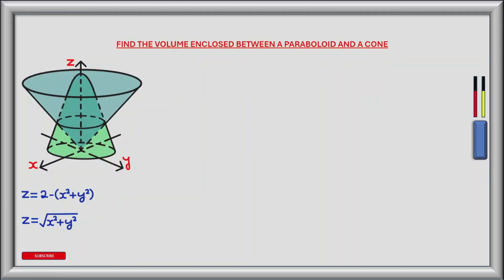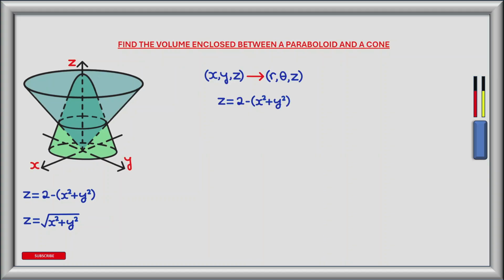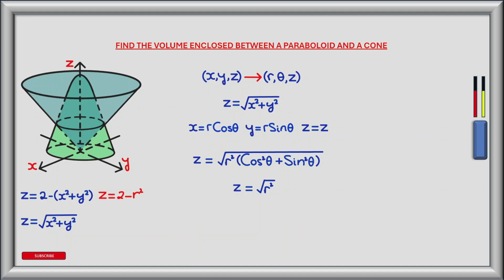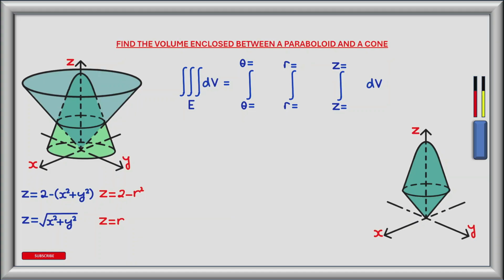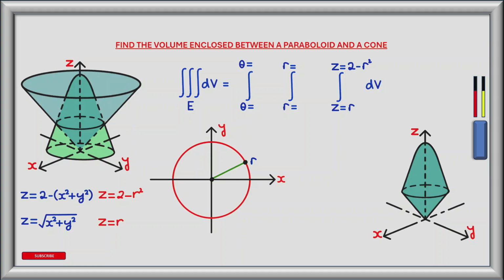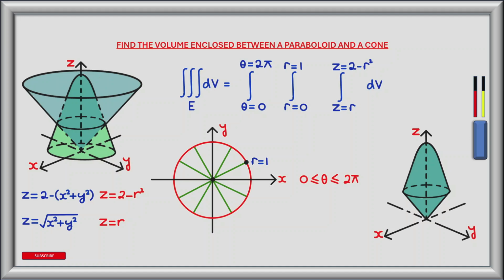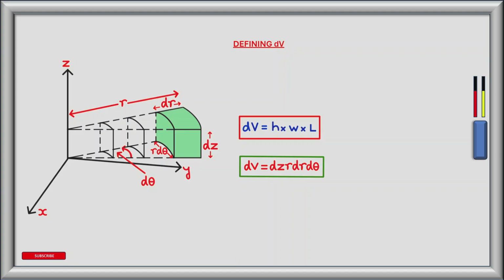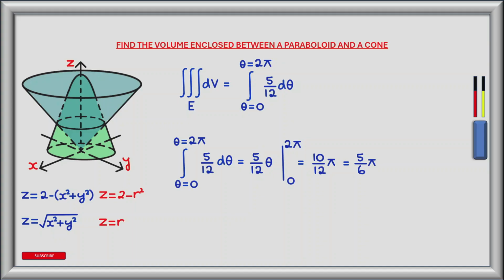Find Volume Enclosed between a Paraboloid & Cone using Triple Integration in Cylindrical Coordinates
I walk through a complete, step-by-step example using triple integration and cylindrical coordinates to find the Volume enclosed between a Paraboloid and Cone.

The Problem: We are finding the volume enclosed between a Paraboloid and Cone. The paraboloid is defined by the Cartesian equation z= 2 - (x² + y²) and the cone is defined by the cartesian equation z=√(x² + y²).

Step-by-Step Breakdown:

Visualization: I start by using a 3D graphing tool to clearly show the paraboloid intersecting with the cone, giving you a better understanding of the region we are integrating over.

Coordinate Conversion: I demonstrate how to convert the paraboloid and cone's equation from Cartesian to cylindrical coordinates by substituting x = rcosΘ  and y = rsinΘ, noting that (z) remains unchanged (z = z}.

Defining the Region & Limits: This is the crucial step! I provide a detailed walkthrough on how to define the intersecting region of the paraboloid and cone in order to determine the limits of integration for z, r, Θ.

The Volume Element (dV): I explain the concept of the infinitesimally small volume element, dV, in cylindrical coordinates and show graphically why dV = dzrdrdΘ (and why the extra (r)factor is necessary.

Evaluation: Finally, I put it all together to evaluate the triple integral and find the exact volume of the intersecting region enclosed between a paraboloid and cone.